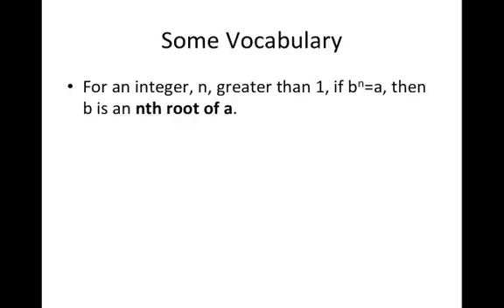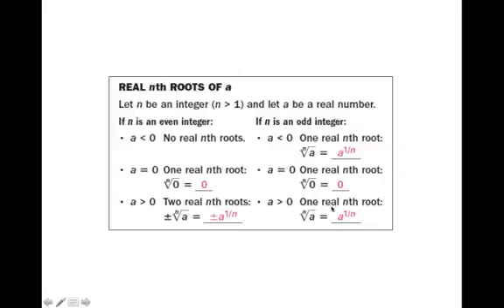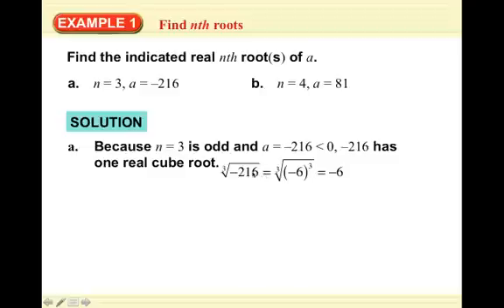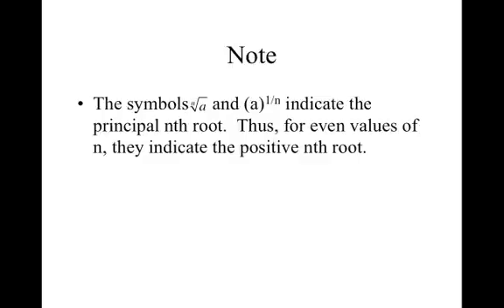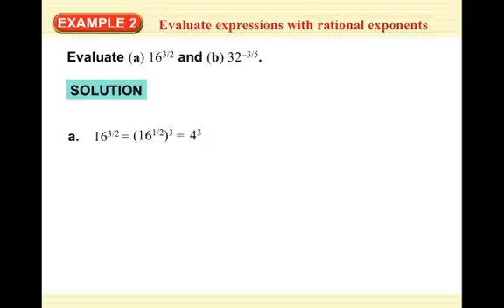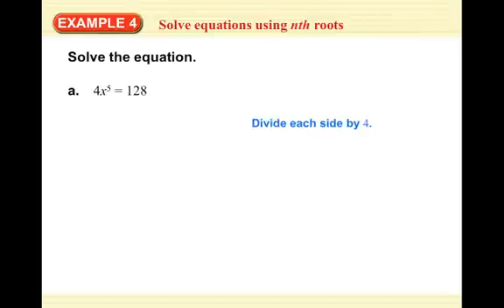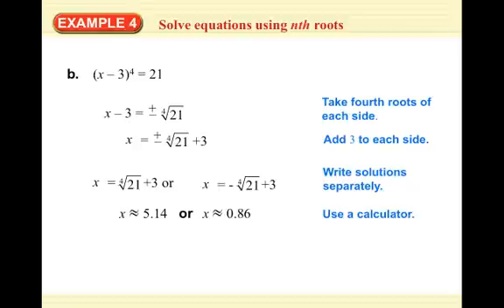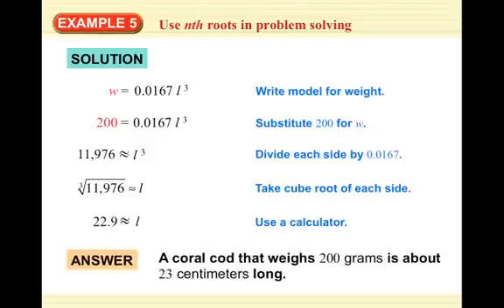Al 2 6.1 Video nth roots.mp4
Table of Contents:

00:07 - Ch. 6 Lesson 1
00:11 -
00:21 - Some Vocabulary
00:30 - Some Vocabulary
00:47 -
02:43 -
04:35 - Note
04:46 -
04:55 - Note
05:16 - Rational Exponents
05:29 -
06:24 -
07:12 -
08:05 -
08:50 -
10:13 -
10:47 -
11:33 - Larson Algebra 2